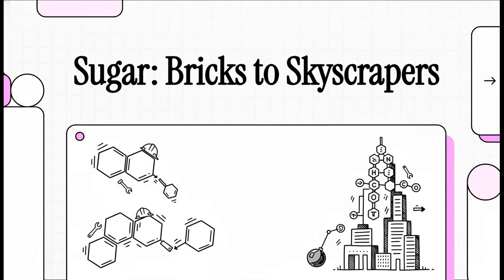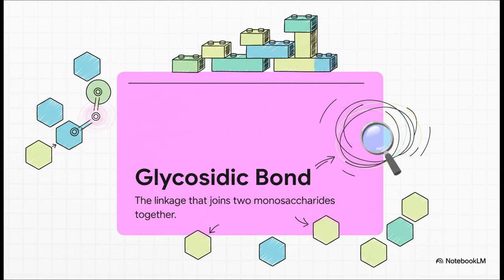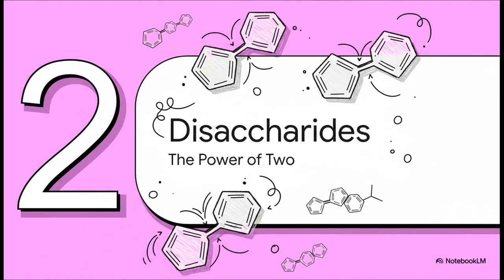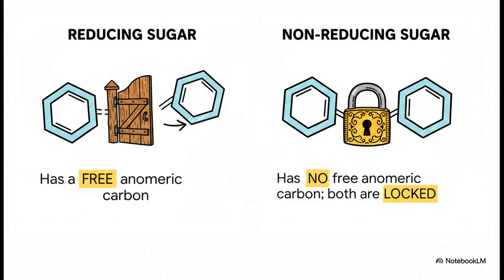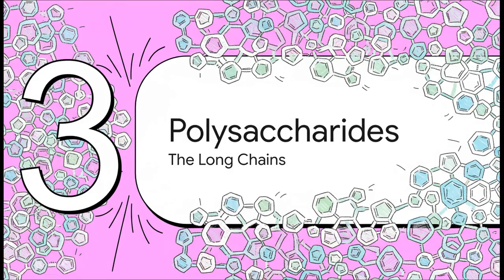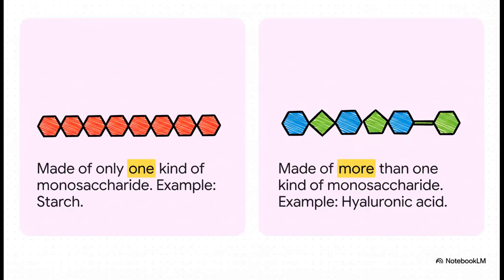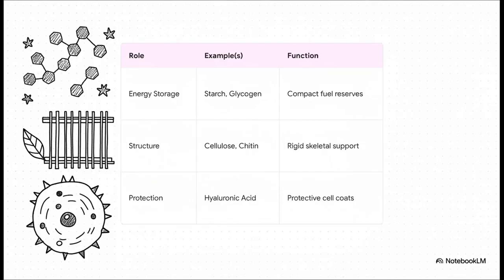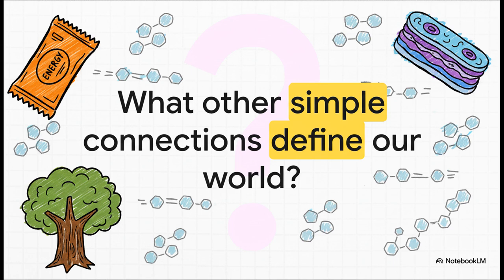Carbohydrates Explained: Disaccharides, Polysaccharides, Glycosidic Bonds & Biological Roles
This video gives a clear and complete introduction to complex carbohydrates, focusing on the structure and function of disaccharides and polysaccharides (glycans). Ideal for students of biochemistry, biology, chemistry, and medical entrance exams.

We begin by explaining how disaccharides are formed through glycosidic bonds between two monosaccharides, then classify them as reducing or non-reducing sugars based on the availability of a free anomeric carbon. Examples like sucrose, maltose, and lactose are discussed using both shorthand and full IUPAC-style nomenclature.

Next, we explore the diverse world of polysaccharides, also known as glycans. These large carbohydrates can be:

🔹 Homoglycans – composed of one repeated sugar
🔹 Heteropolysaccharides – made of multiple types of sugars

Their highly branched or linear structures allow them to serve essential functions in organisms, including:

✔ Energy storage (starch, glycogen)
✔ Structural support (cellulose, chitin)
✔ Cellular protection & signaling

This video simplifies complex carbohydrate chemistry with clear diagrams and examples.